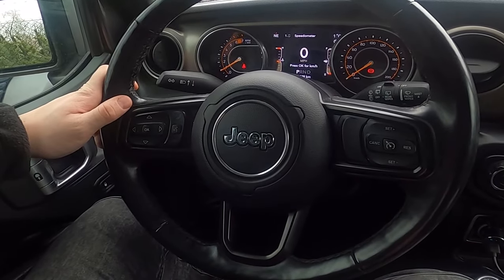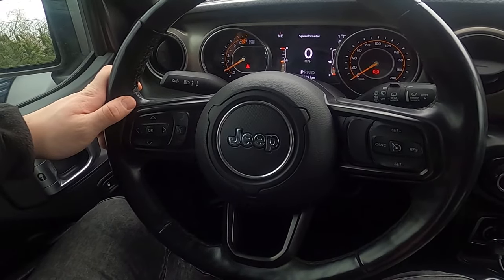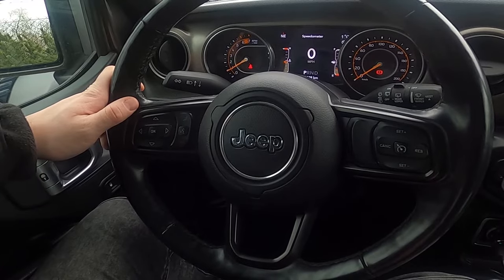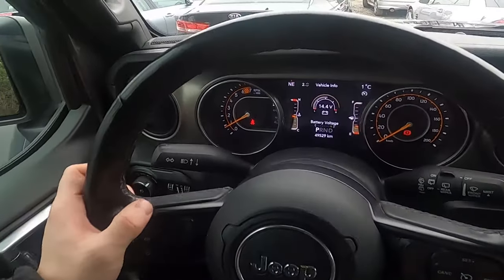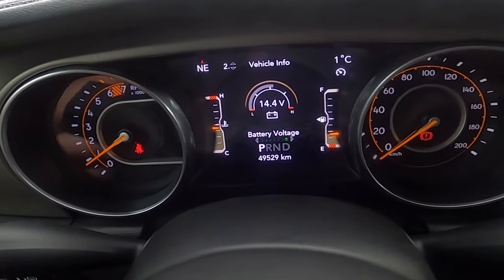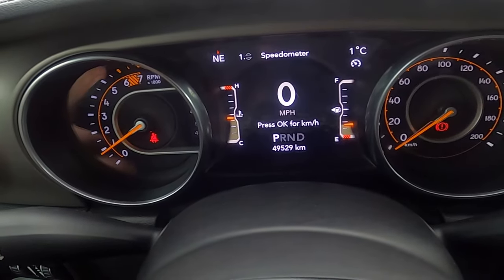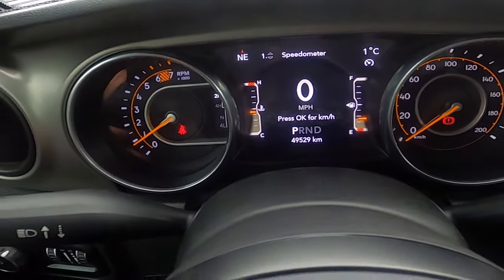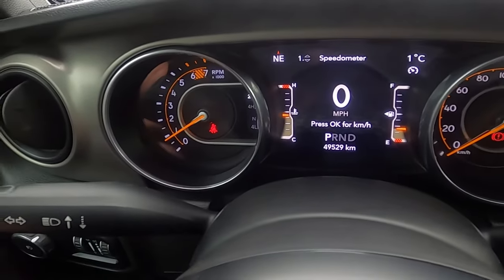How to Change Speedometer Mode Between MPH or KMH in Jeep Wrangler IV ( 2018 – now )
Find out more info about the Jeep Wrangler IV ( 2018 – now ) :
Would You like to know how to Change Speed Units on the Speedometer in Jeep Wrangler IV? Thanks to this function You'll be able to select if You want Your speedometer to be displayed in MPH or KMH units. Follow the video above to learn how to better manage Your Jeep Wrangler IV!

How to Change Speed Units? How to Select MPH Units? How to Select KMH Units?

Years of Production:

2018 – now

Series:

80th Anniversary Plug-In (2021 - now)
Sahara Plug-In (2021 -now)
80th Anniversary 4d (2021 - now)
80th Anniversary 2d (2021 - now)